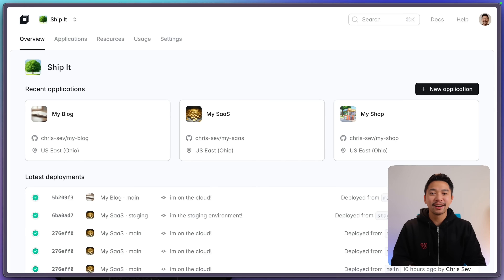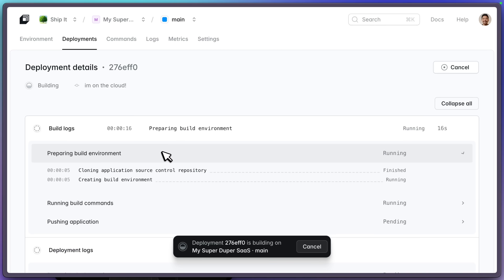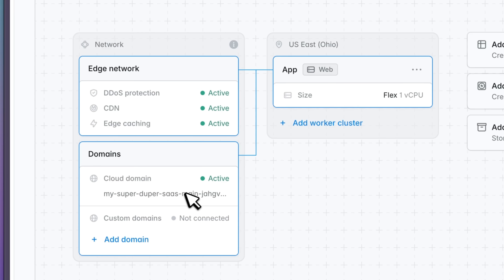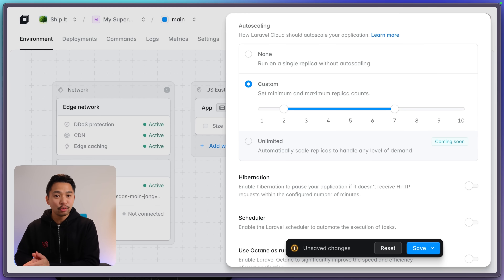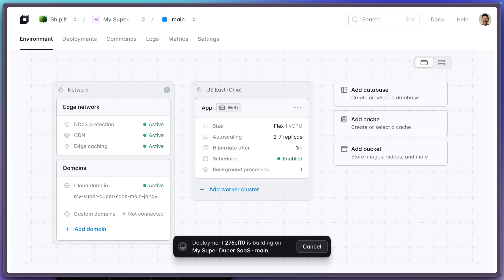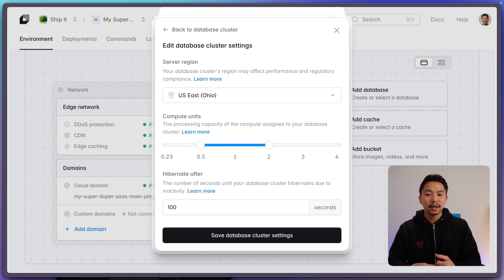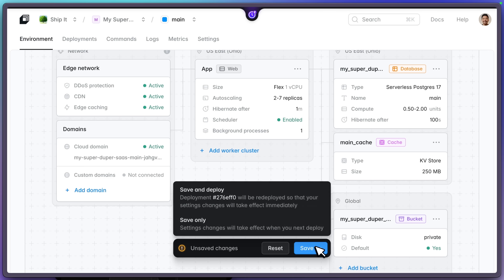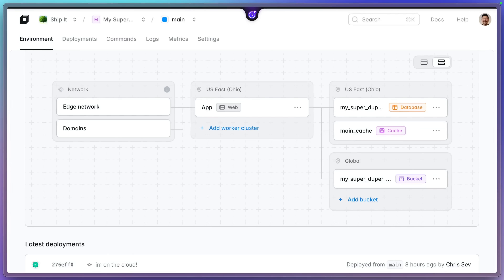Getting Started with Laravel Cloud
Let's take a tour of Laravel Cloud. We'll deploy a Laravel app in under 60 seconds. We'll add autoscaling and hibernation. We'll also add resources like database, cache, and storage. Learn why Laravel Cloud is the fastest way to deploy and scale your Laravel applications.

00:00 Intro
00:32 Setting Up a New App
01:27 Deploying the App
2:30 App Overview
2:59 Configuring the App
3:25 Autoscaling
4:03 Hibernation
05:06 Adding Resources: Database, Cache, and Storage
07:04 Conclusion